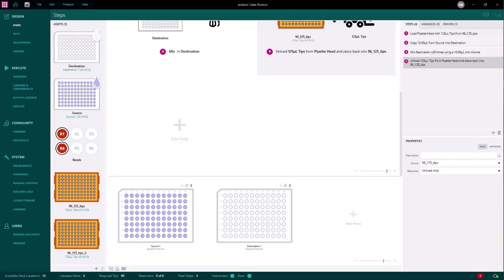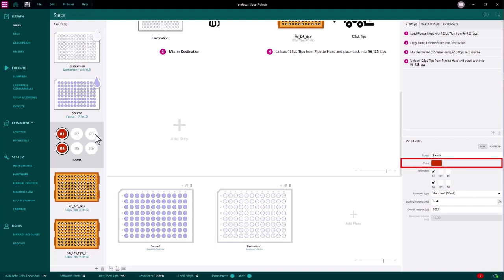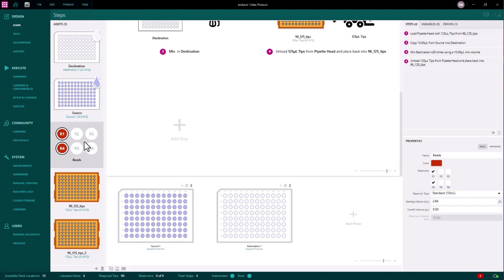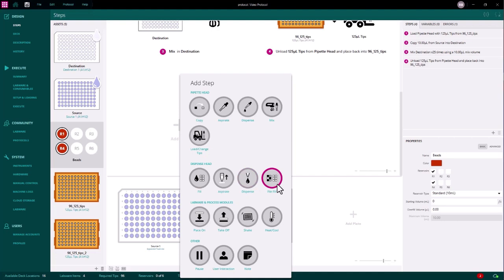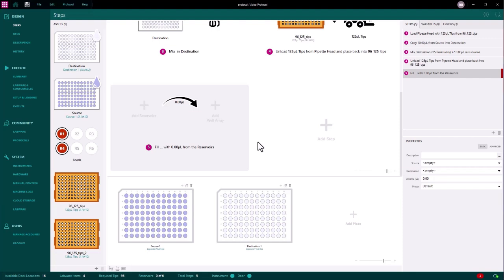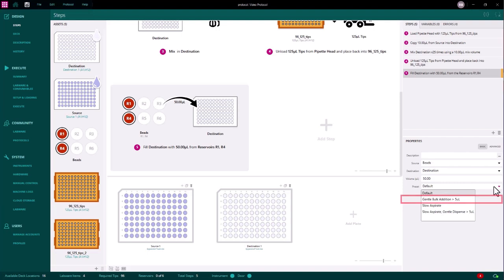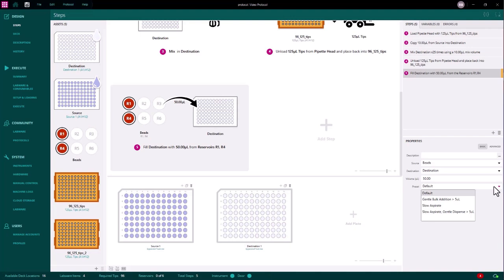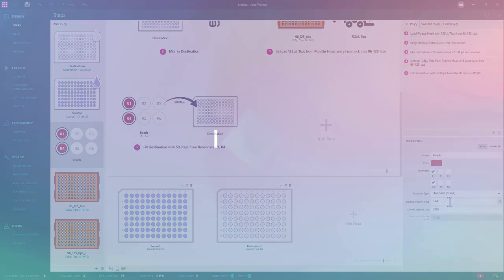firefly - How to use the dispense head with firefly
A short video how to guide on how to use the dispense head with firefly.